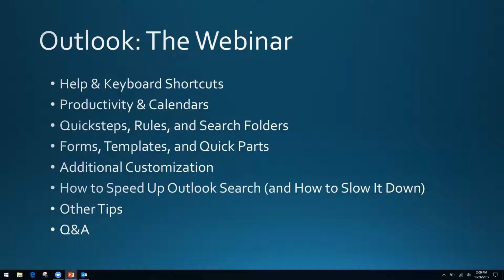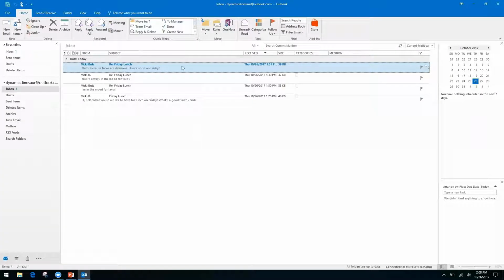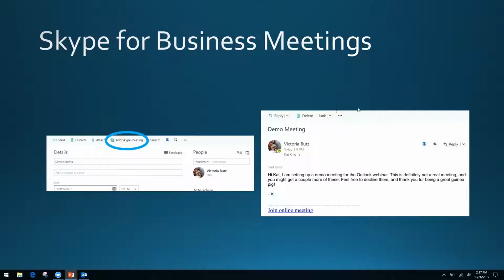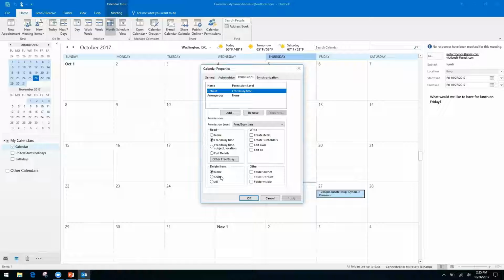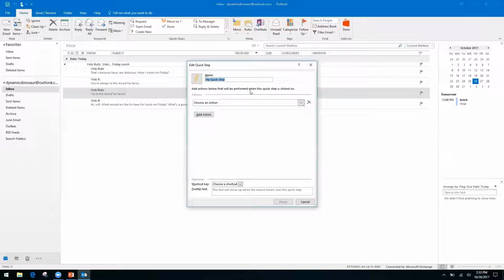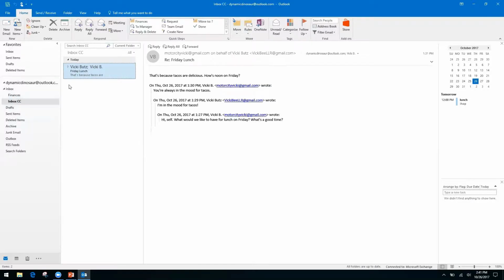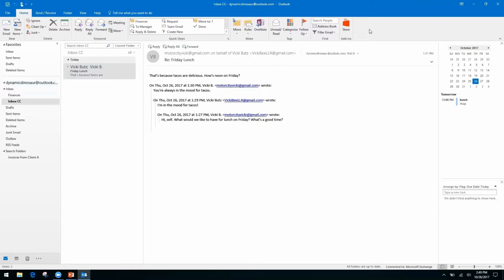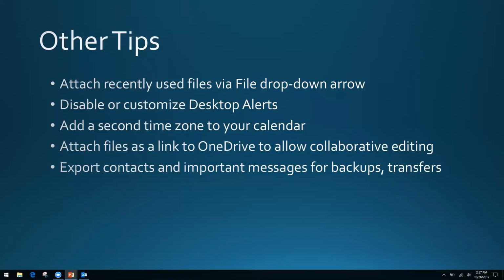Microsoft Outlook | ClearPath IT